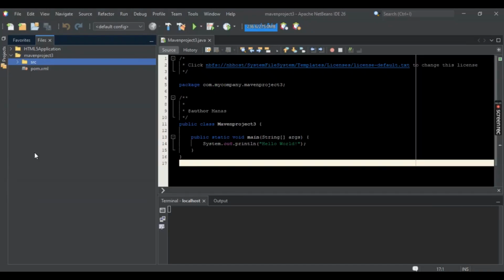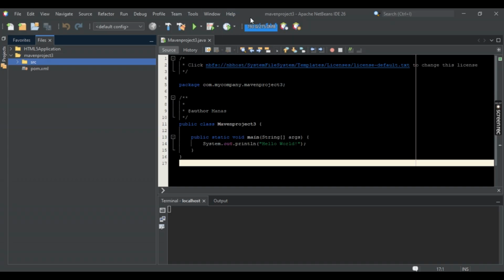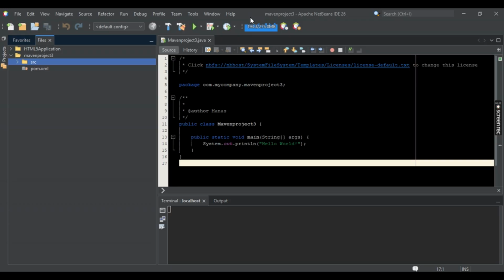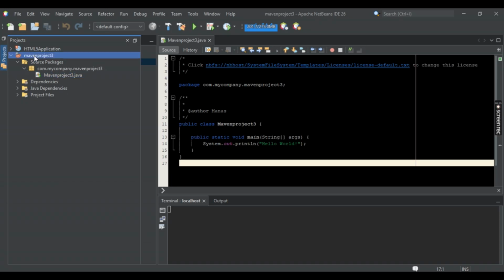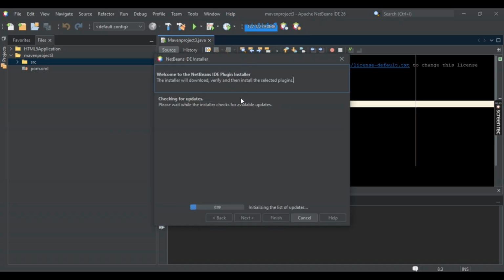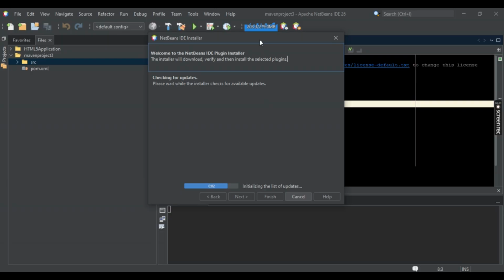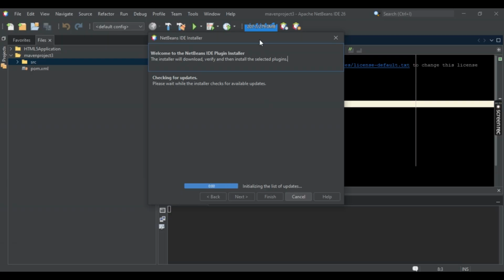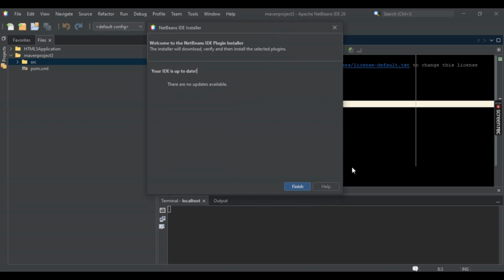How to Check for IDE Update in NetBeans 2025?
Want to keep your NetBeans IDE up-to-date with the latest features and fixes? 🔄💻 This quick tutorial shows you how to check for updates and install them easily in NetBeans for a smoother coding experience!

Perfect for developers who want to stay current and maximize productivity with the newest tools 🛠️✨.